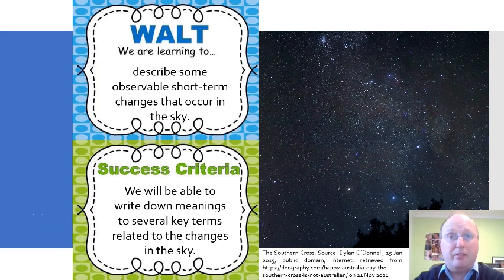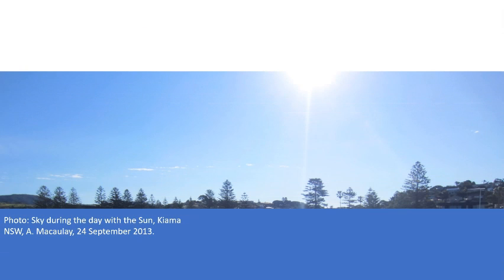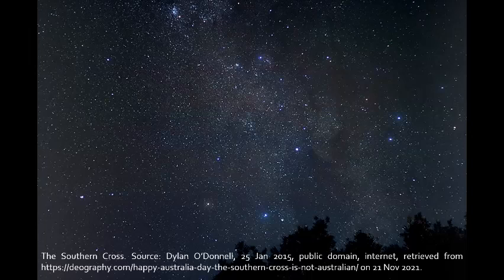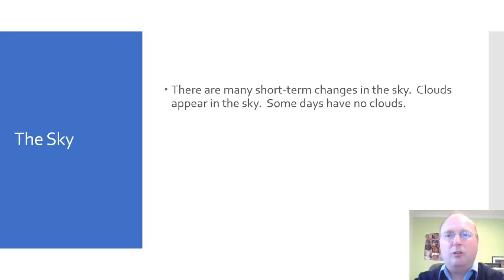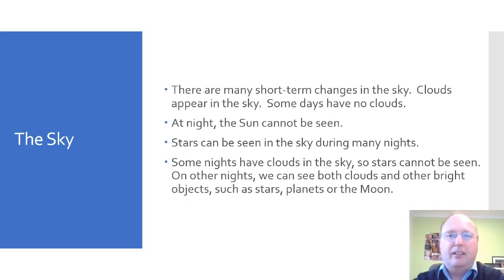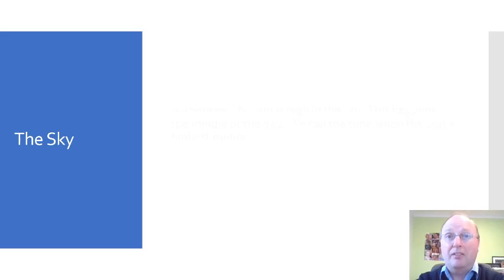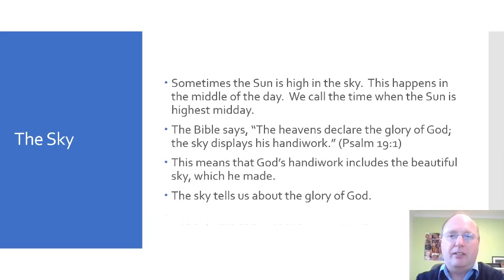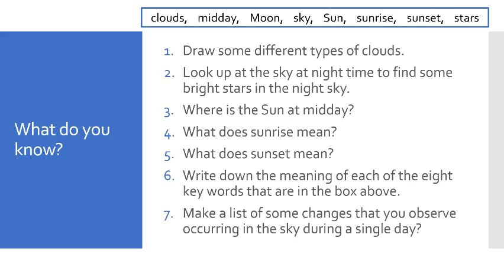Space 1: What can we see in the sky? - Mr Mac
Mr Mac takes you on a stellar journey through space in this series of videos on SPACE.  In this first video, Mr Mac describes some fundamental ideas about the sky and encourages you to take a good look at the sky.